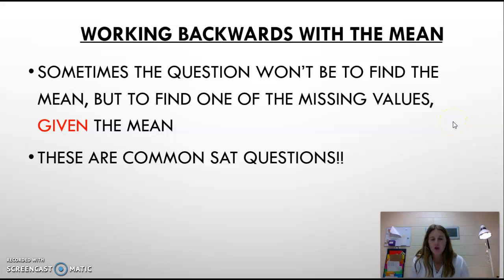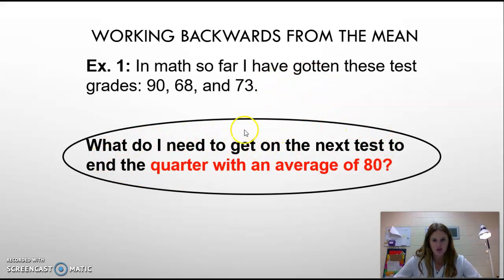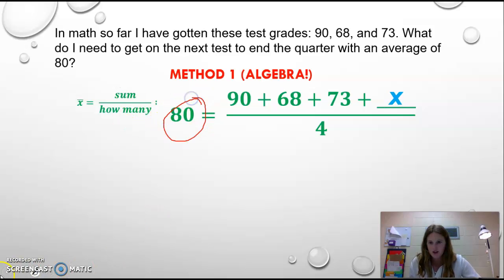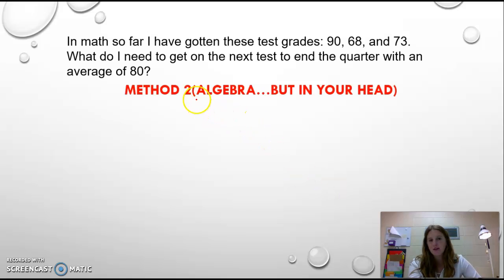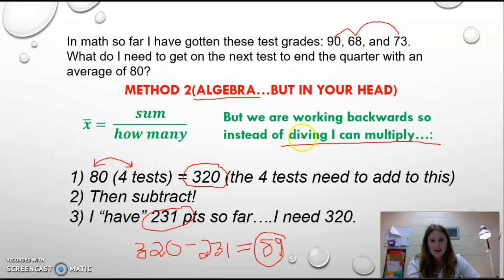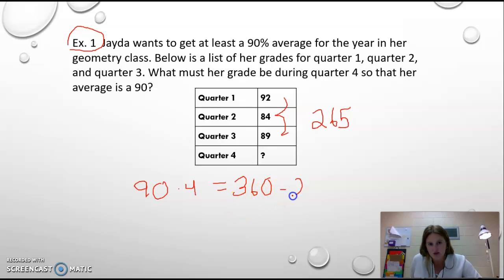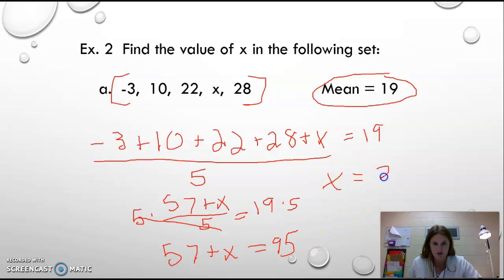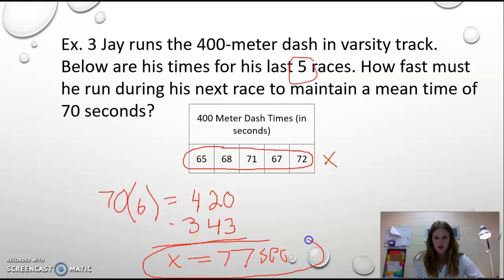Working Backwards From Mean